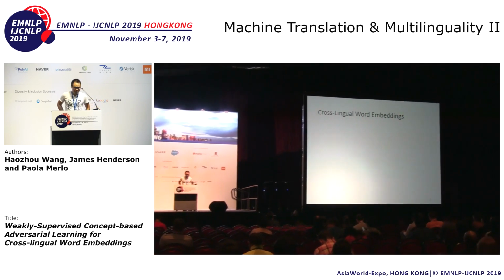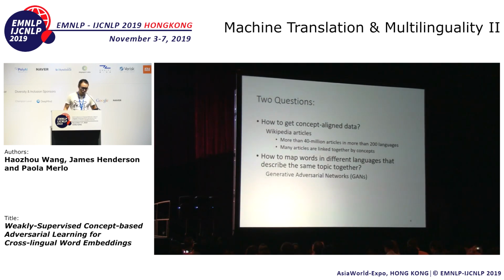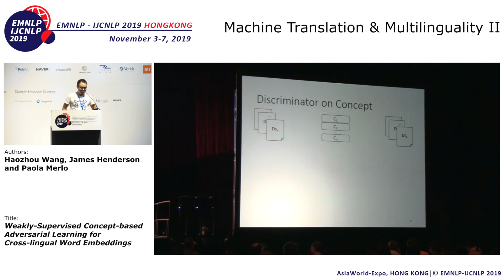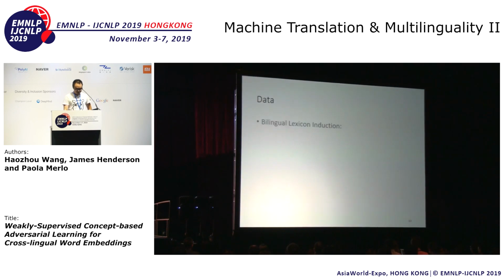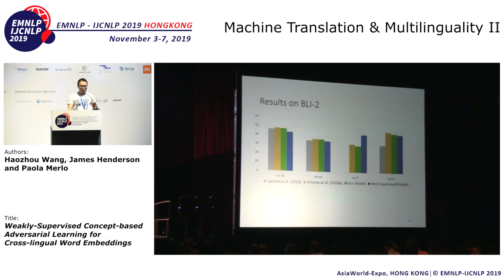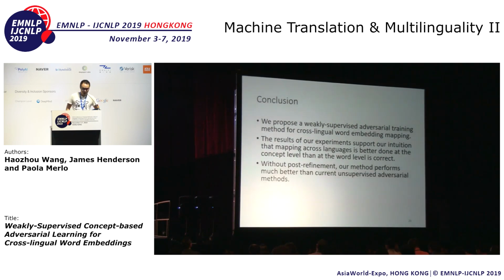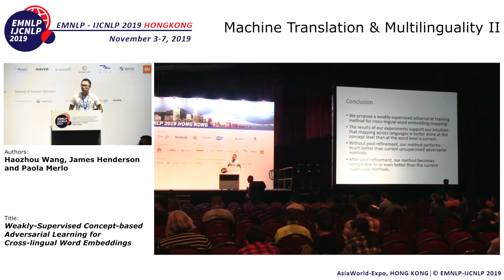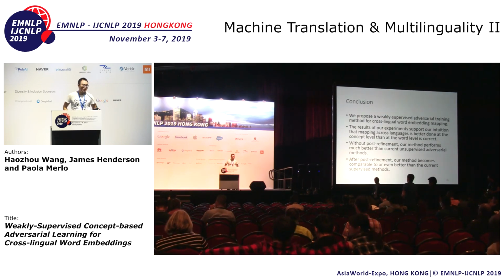Weakly-Supervised Concept-based Adversarial Learning for Cross-lingual Word Embeddings